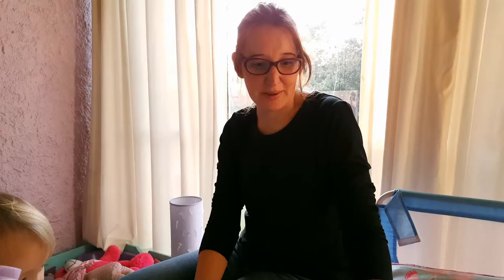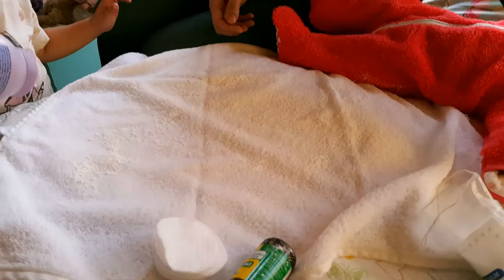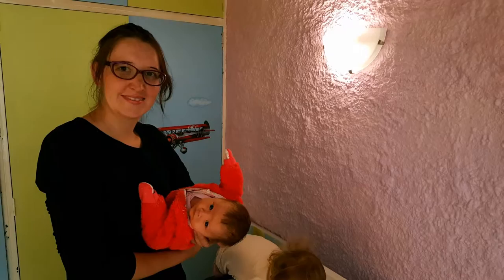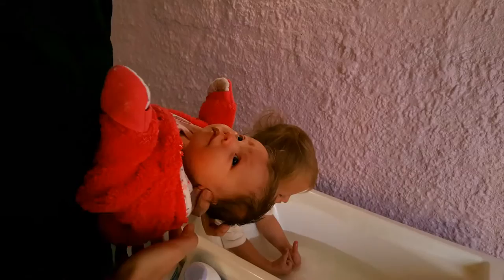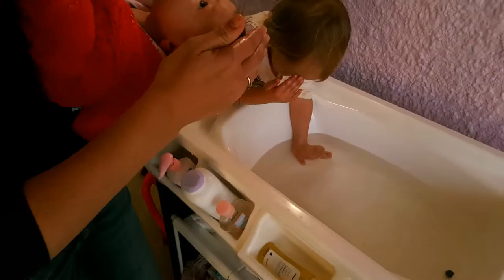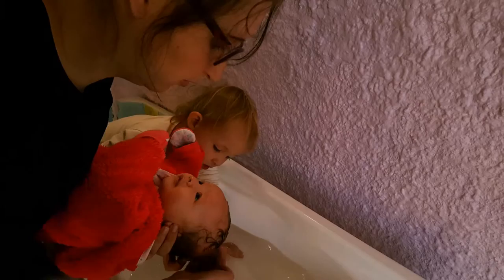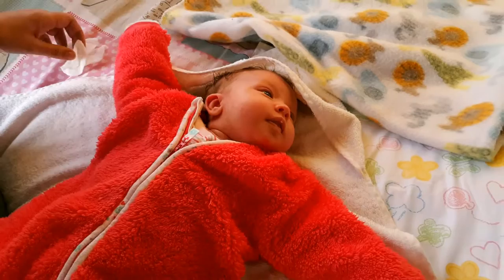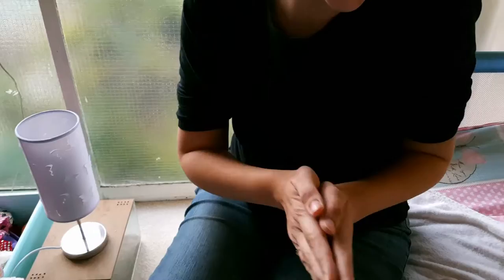How to bath a New Born Baby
Just a quick and easy "How to" in bathing your new little angel.